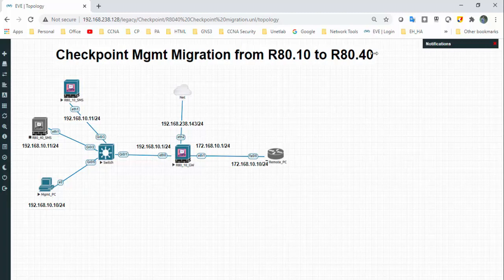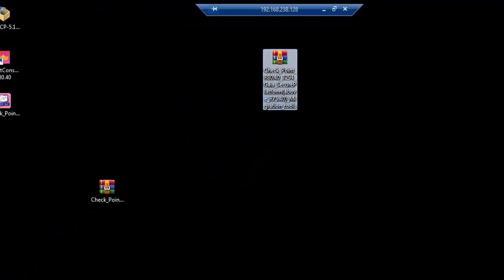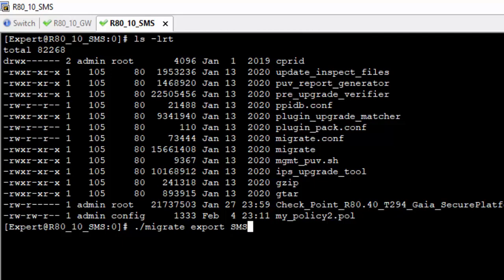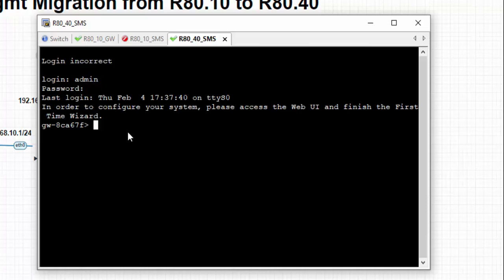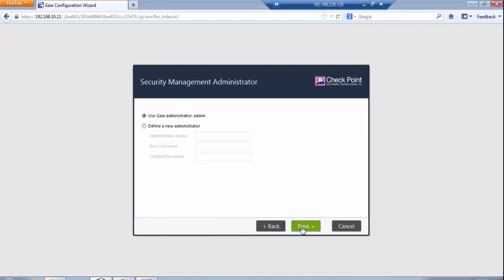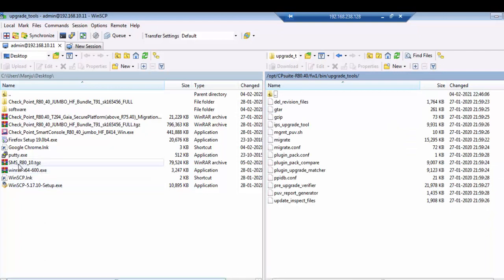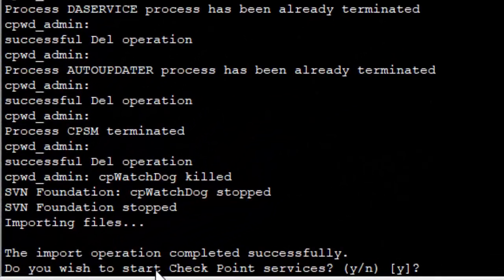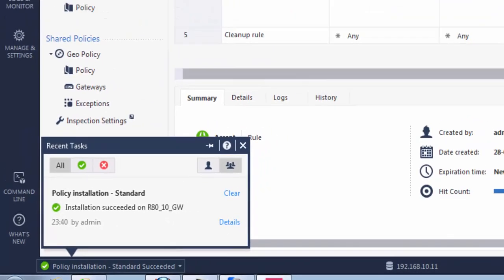Migrating from R80.10 to R80.40 Using Checkpoint Migration Tool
This video demonstrates how to migrate checkpoint management server From R80.10 to R80.40